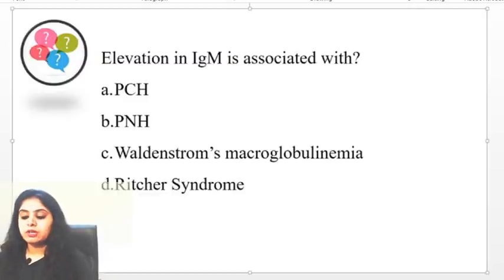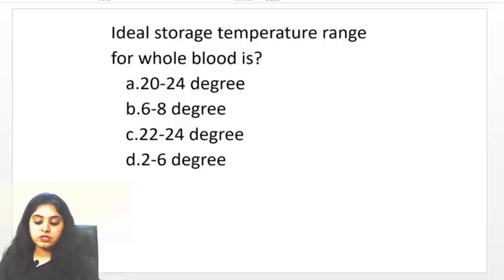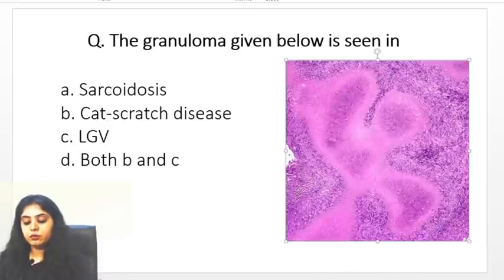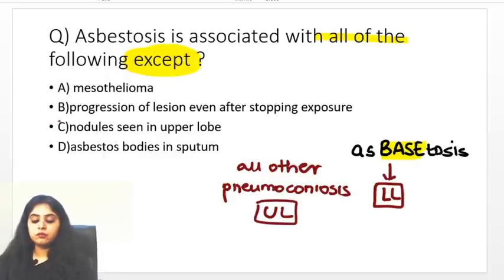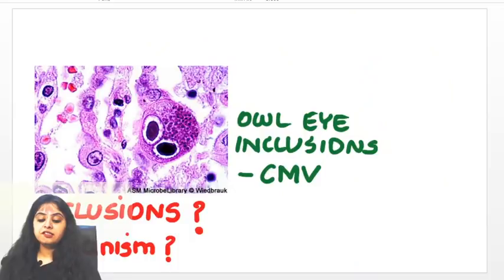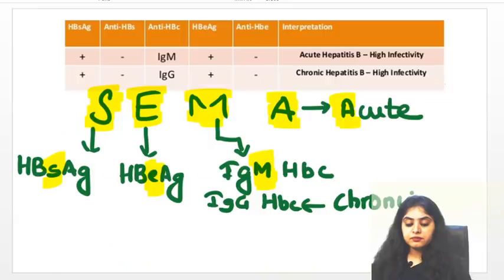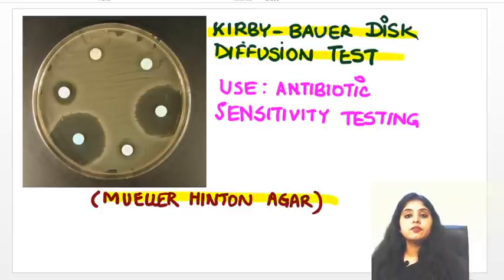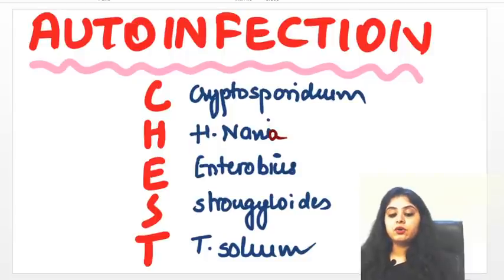FMGE The Final run ( Pathology & Microbiology ) Part 3 with Dr. Preeti Sharma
This session is going to cover mixed bag of questions of pathology and microbiology which will be beneficial for the upcoming exam of FMGE students.
Attend the session LIVE and stay ahead with your NEET PG & Other medical PG Exam preparations with Unacademy Live NEET PG. Learn LIVE from Dr. Preeti Sharma and other Top Educators on Unacademy Subscription.

Subscription Benefits: -
1. Learn from your favourite educators and toppers
2. Dedicated DOUBT sessions
3. One Subscription, Unlimited Access
4. Real-time interaction with Teachers
5. You can ask doubts in the live class
6. Download the videos & watch offline
Make sure you click on the bell icon and never miss out on any class.